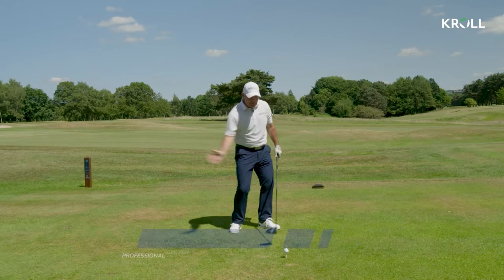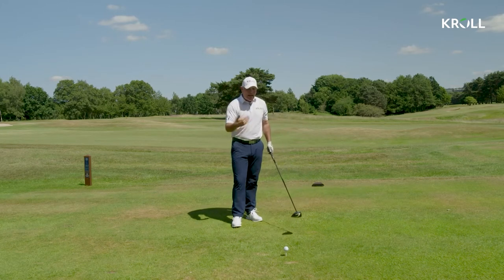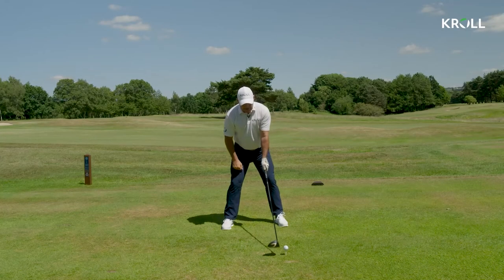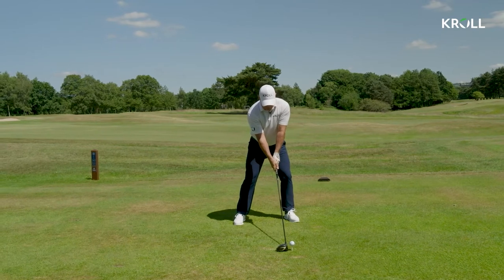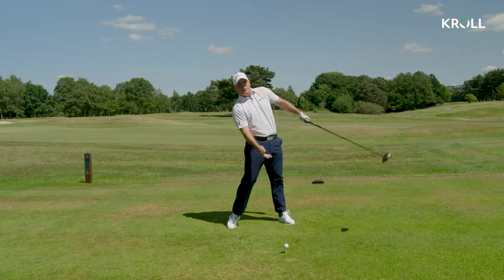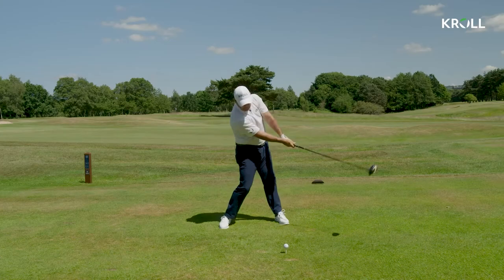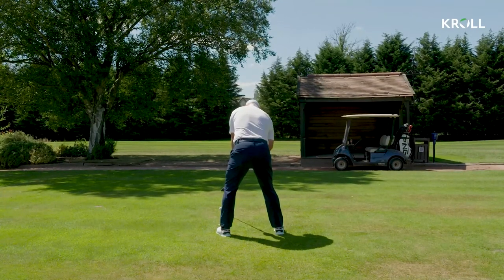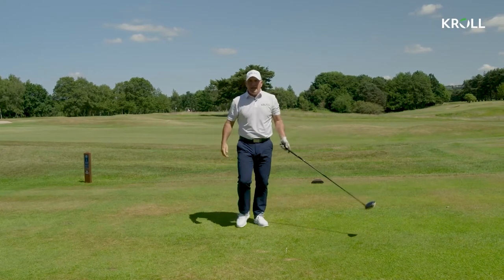Golf FAQs with Phil Archer – How do I find more distance with the driver?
Improve your game with Team Kroll athlete Phil Archer, English professional golfer. In this lesson, Phil demonstrates how to get more distance with your driver by highlighting the importance of a correct set up in addition to speed.